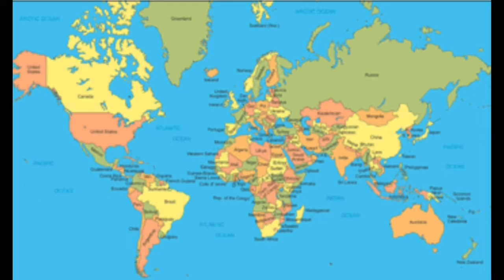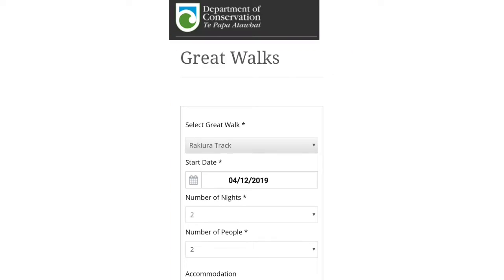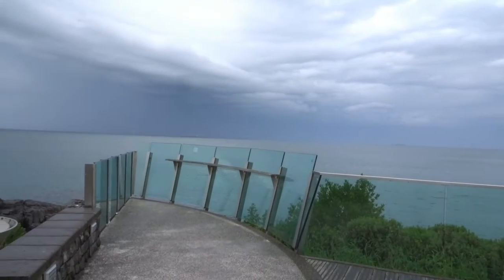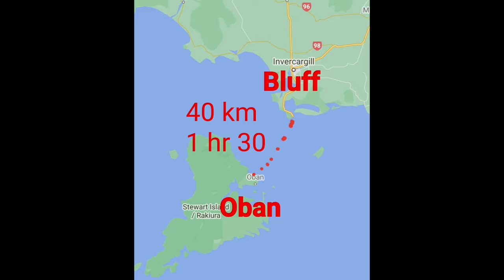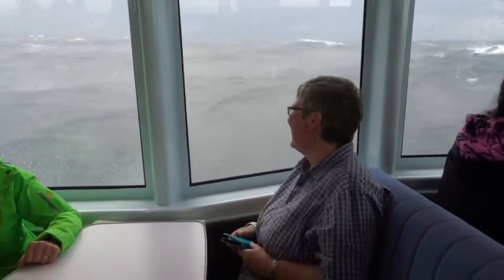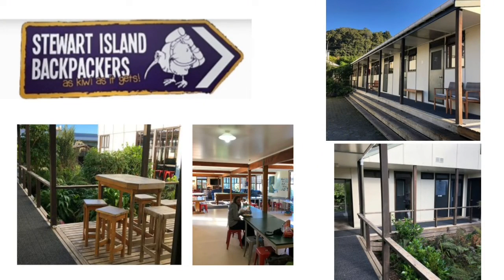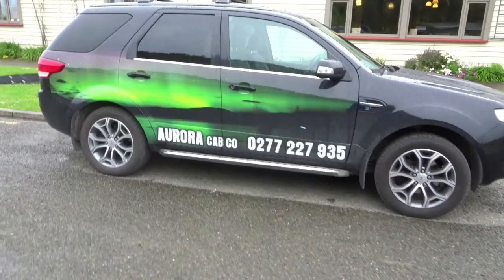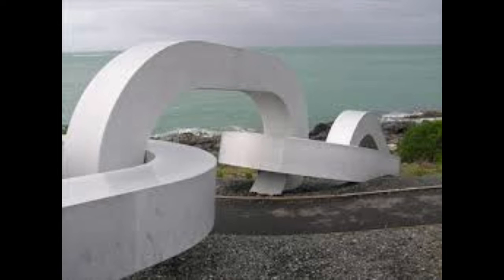Rakiura Track, NZ - Intro